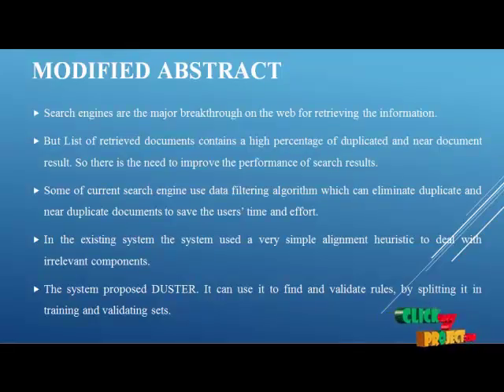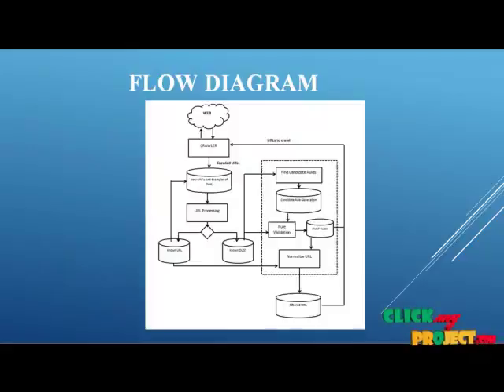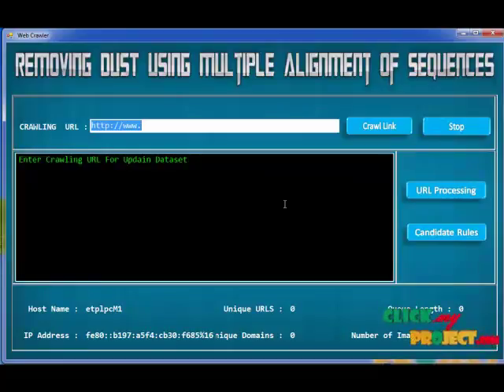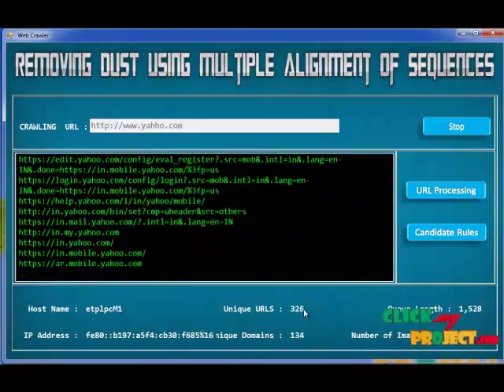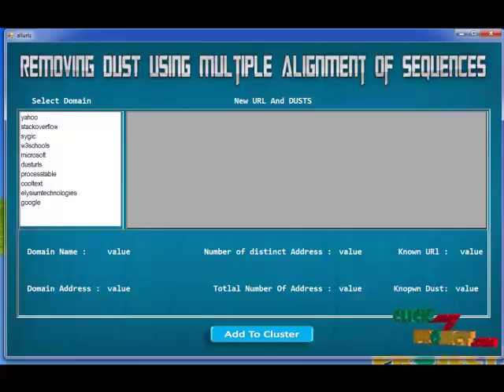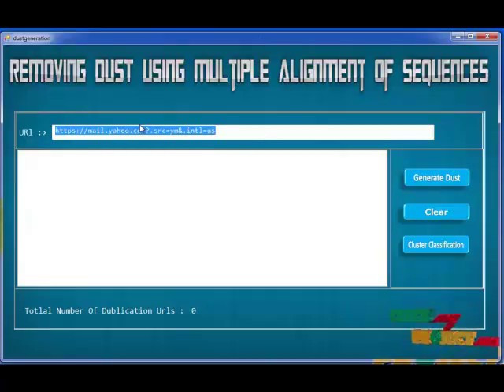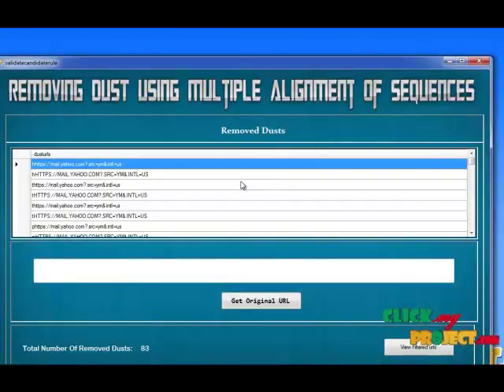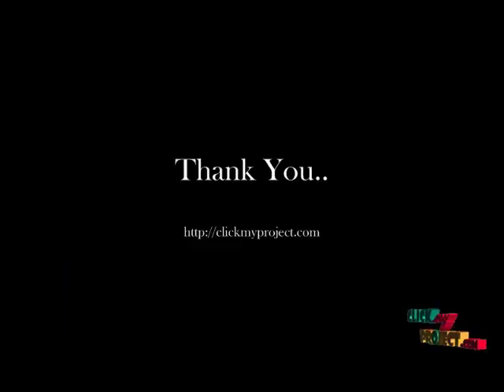Removing DUST using Multiple Alignment of Sequences|Final Year Projects 2016